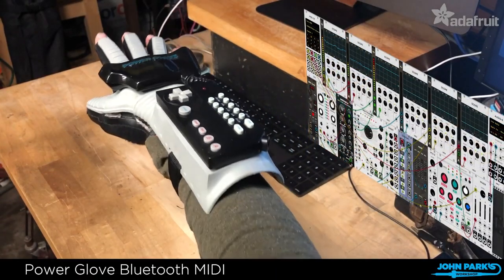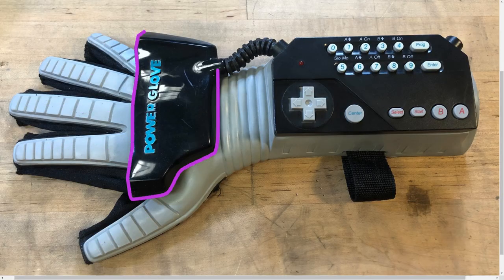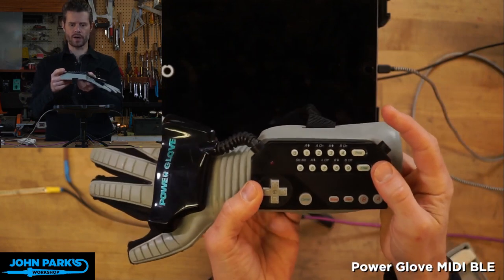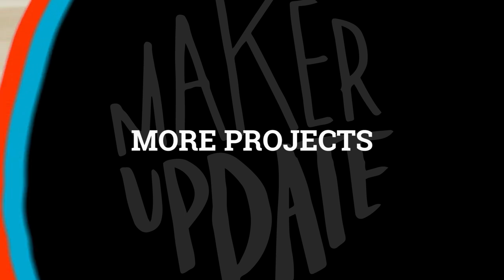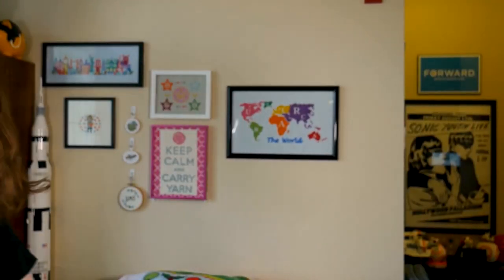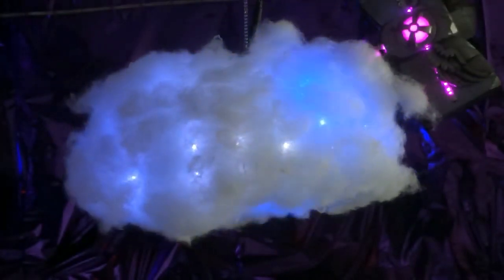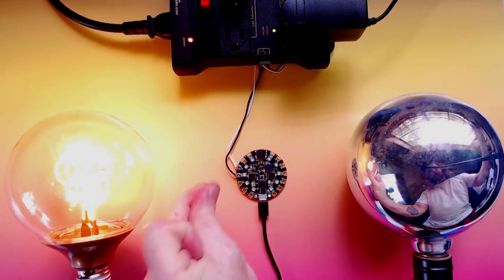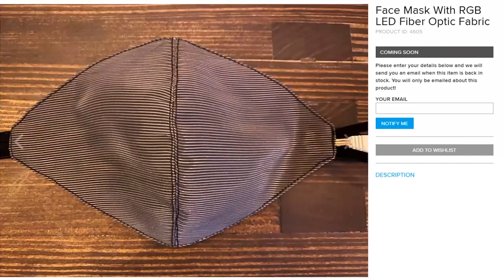Maker Update #174: Handwavey Details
Handwavey Details [Maker Update #174 Adafruit Edition

This week on maker update: Handwavey details about music, Open source certification, thermal imaging, quarantine calendars, inspiration, and connecting your project anywhere on the globe.

Never miss a Maker Update! Sign up for the email newsletter (w/bonus links)

++Show Notes [Maker Update #174 *Adafruit Edition*]++

-=News=-

Adafruit has become the #1 most OSHWA certified open-source hardware company

How To Place an Essential, COVID-19 Related Order at Adafruit

-=Adafruit Projects=-

-=Contributed Projects=-

-=Tools/Tips=-

-=Product Spotlight=-

Adafruit Discord!